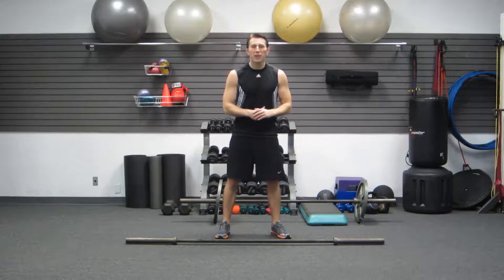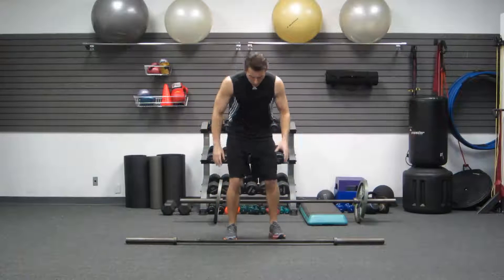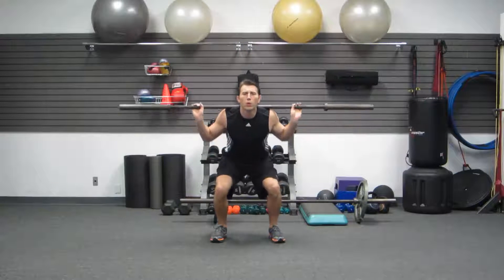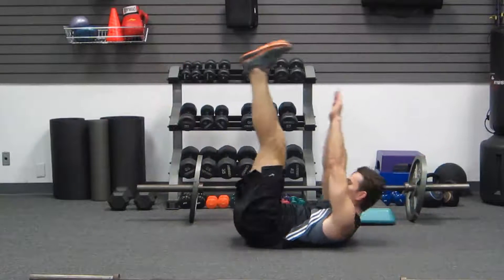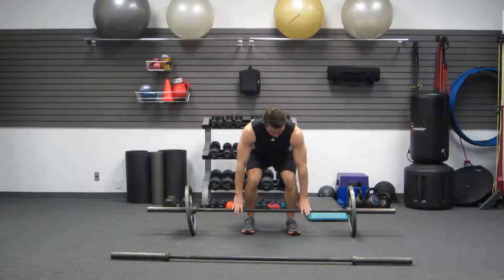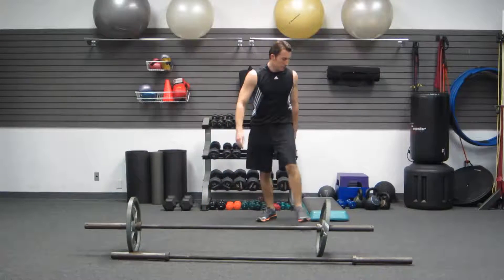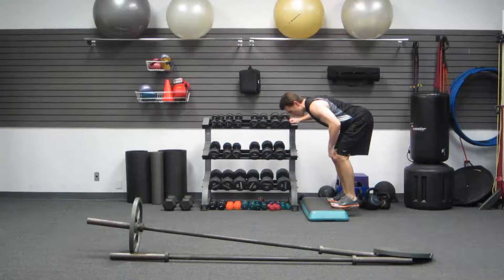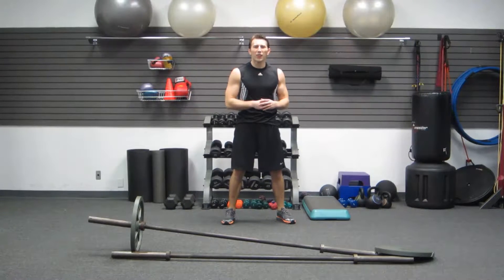High Volume Training | MASSIVE Leg Workout Routine | Bodybuilding Leg Exercises | HASfit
Try Coach Kozak's High Volume Leg Workout to build your lower body muscles fast! for the bodybuilding leg workout's instructions, more videos, free meal plans, and other health tips. for the best free workout exercise routines for men and women at home or in gym.